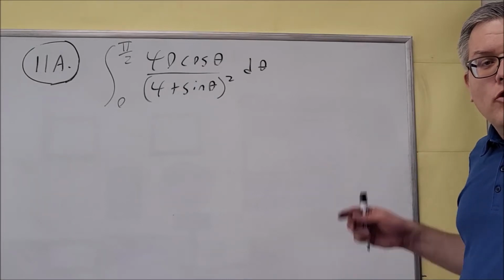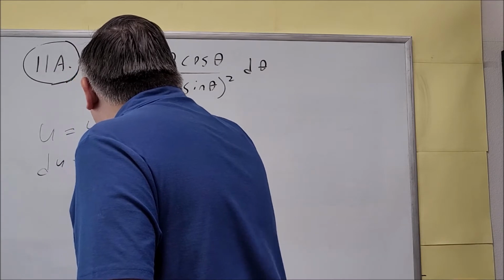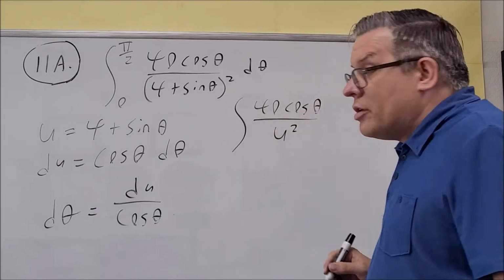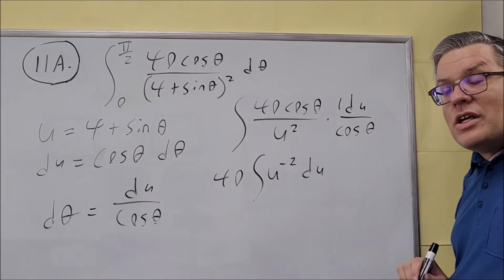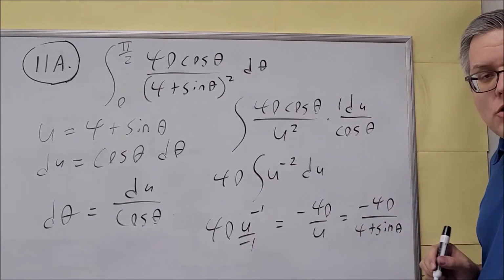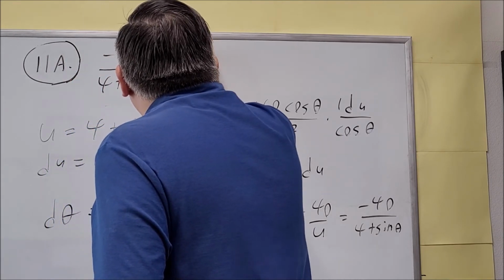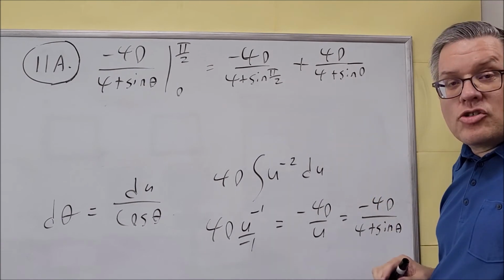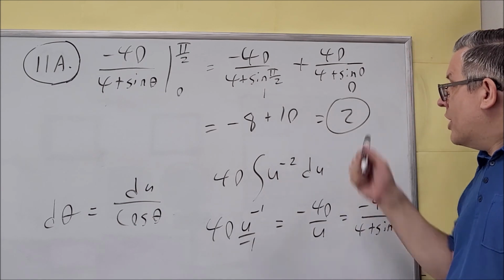MATH 181 (Calculus I) Final Exam Review